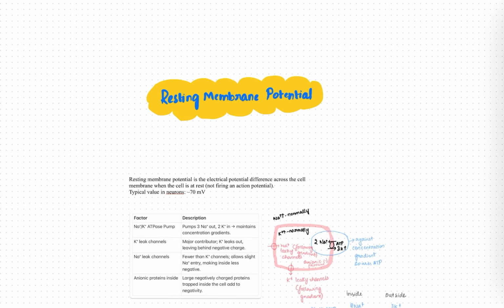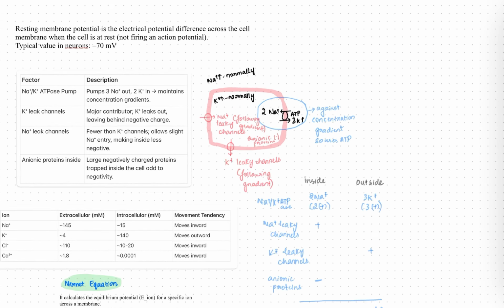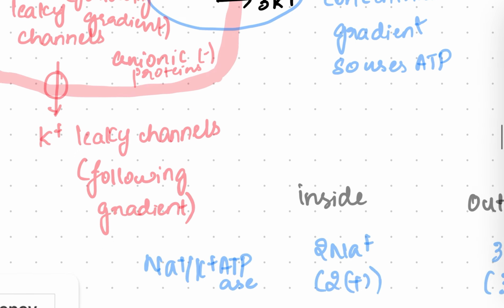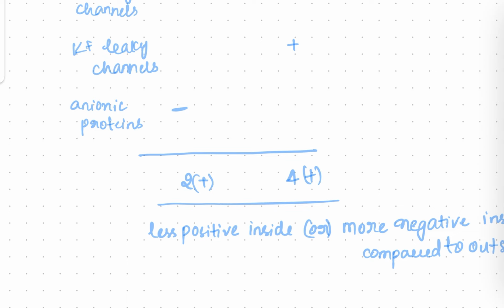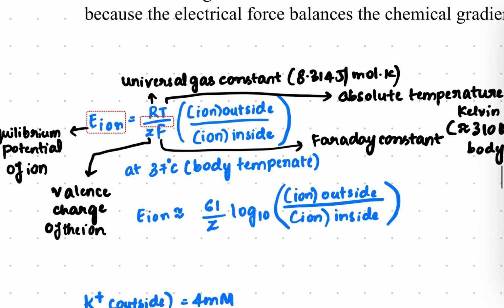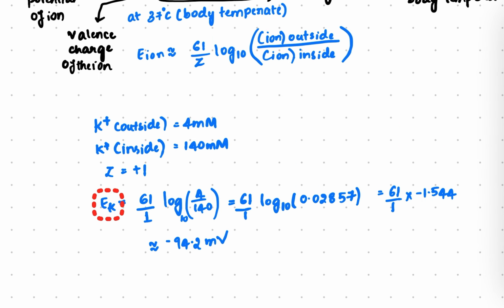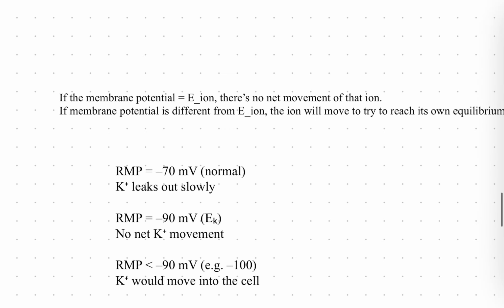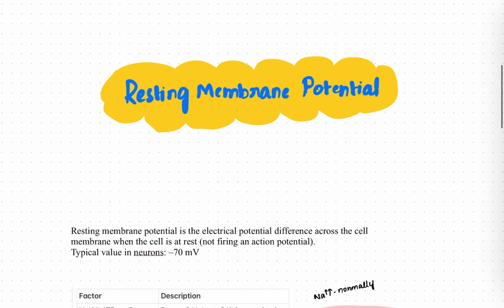Resting Membrane Potential Simplified | High Yield Physiology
What is resting membrane potential and why is it essential in nerve and muscle physiology? In this quick and high-yield video, we simplify the concept using clear visuals and mnemonics to help you ace exams like the USMLE, NEET PG, and more. Learn the key ions, pumps, and gradients involved — fast!